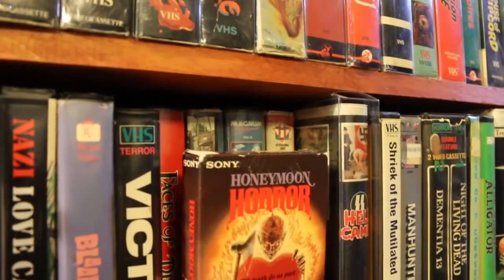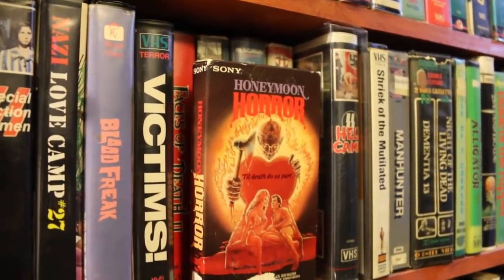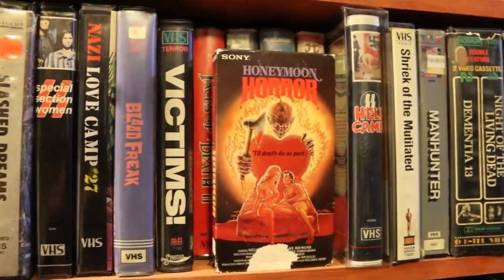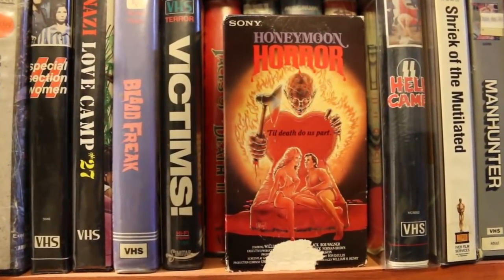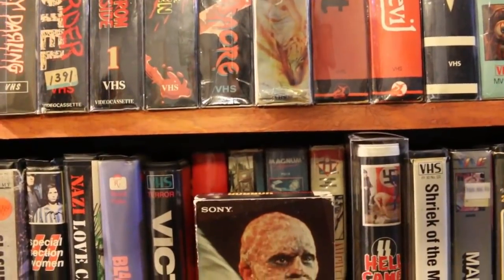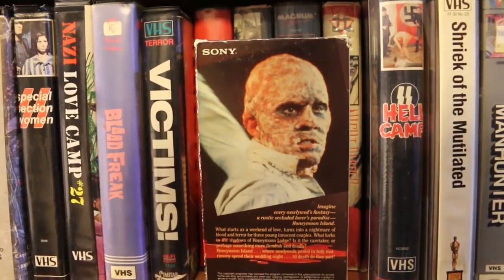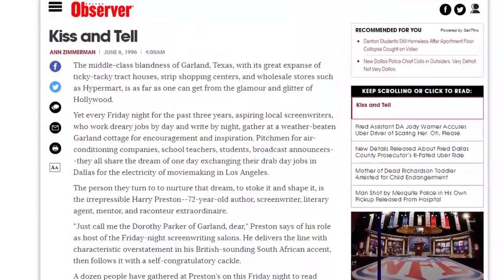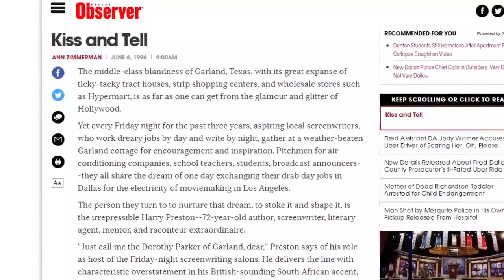VHS Review #056: Honeymoon Horror (198?, Sony)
Director: Harry Preston
Production Year: 1982
Cassette Distributor: Sony

Spoilers in all reviews!